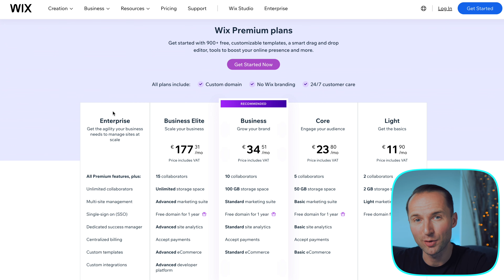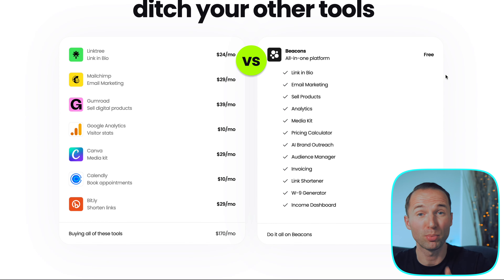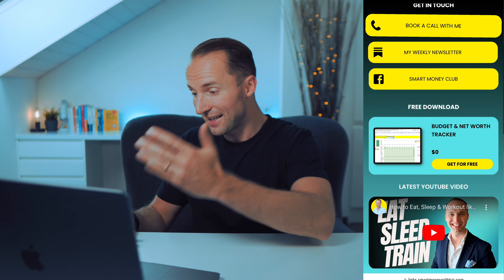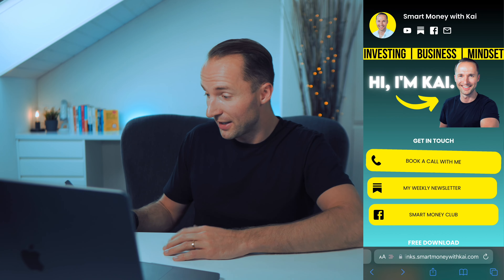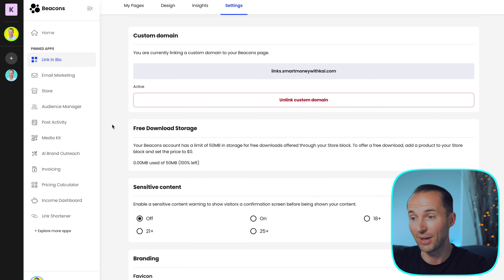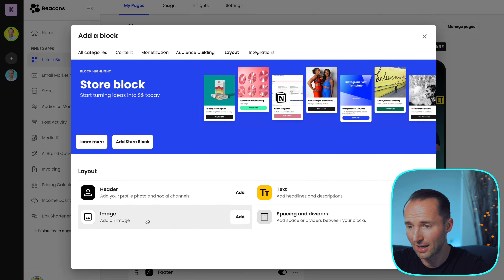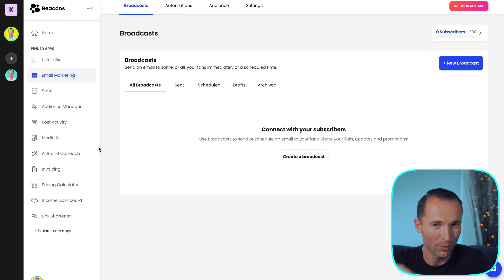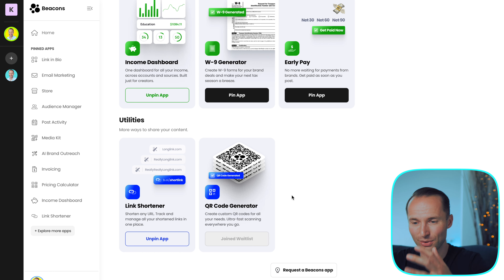Build a FREE Website in 10 Minutes - No Skills Needed!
🔥 STOCK BROKER 🔥

► LIGHTYEAR
Low-cost broker for Stocks & Commission-Free ETFs.
Great option for EU & UK investors.

► TRADING 212
Do you want to get free share worth up to €100? Use my link below to get it.
Trading 212 offers commission-free investing in stocks & ETFs

► INTERACTIVE BROKERS
Open your Interactive Brokers Account and get up to $1000 of IBKR Stock

► TRADE REPUBLIC
Explore stocks, ETFs, crypto, and more - your funds secured up to €100K. Bonus: Free share with my link

💰 FAVOURITE TOOLS 💰

► SEEKING ALPHA
My favourite Stock Research Tool

► DIVIDEND TRACKER
Favourite Dividend & Stock Tracker. Absolute must for long-term investors

► REVOLUT
Bank of the future. Perfect travel card & lowest exchange rates

Exciting news! I'm now offering one-on-one calls to dive into anything you want to explore. Need financial guidance? 📈 Career advice? 🚀 Or just a friendly chit-chat? 😊 It's your call, literally! Speak soon🙌

🔵 JOIN SMART MONEY CLUB 🔵
Private Facebook Group where we can talk all things money & investing

👋 ABOUT ME 👋

Hey, Money Makers and Dream Chasers! 🚀
Ever wondered how to make money work for you? How to save without sacrificing fun? How to invest like a pro? Or how to build a business from scratch? You've just hit the jackpot! 🎰💼
But wait, there's more! It's not just about the dollars; it's about the mindset. 🧠 Join me as we explore the art of thinking big, setting goals, and turning dreams into reality. 💫
I'm here every Tuesday, Thursday, and Sunday, serving up fresh content to fuel your financial journey and entrepreneurial spirit.🎥
Stay healthy, get wealthy, and let's make finance fun together! 😎👋

Hey there, Digital Trailblazers! 🚀 Kai here, and today we're diving into the future of website creation with beacons.ai. No coding, no fuss, just pure digital magic in under 10 minutes! 😲 This is a perfect alternative to linktree, wix, squarespace and other website builders.

Ever dreamed of having your own website but thought it was too complicated or expensive? Think again! With beacons.ai, you can create a sleek, professional website for FREE, and I'm going to show you how. 🧙‍♂️💻

In this video, we'll cover:
1️⃣ Picking the Perfect Template: From blogs to portfolios, beacons.ai has it all!
2️⃣ Customizing Like a Pro: Drag, drop, and dazzle! 🎨
3️⃣ Connecting Your Socials: One hub for all your digital awesomeness! 🌐
4️⃣ Launching Your Site: Hit the web running in just 10 minutes! 🚀

Whether you're a seasoned entrepreneur or just starting your digital journey, beacons.ai is your ticket to online success. So grab your virtual hard hat, and let's build something amazing together! 🏗️

Happy building, and see you in the digital world! 🌐💖